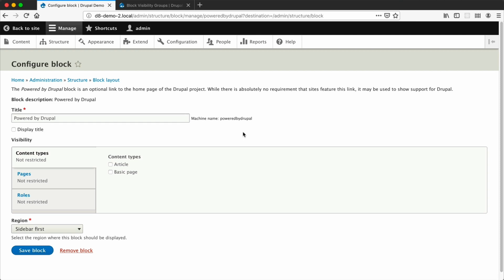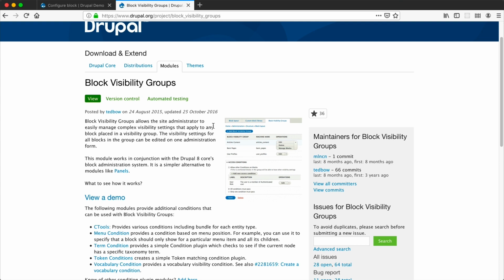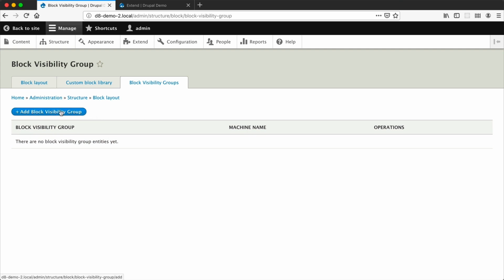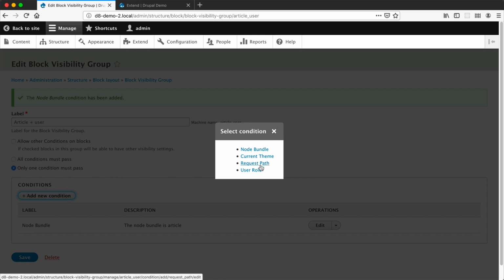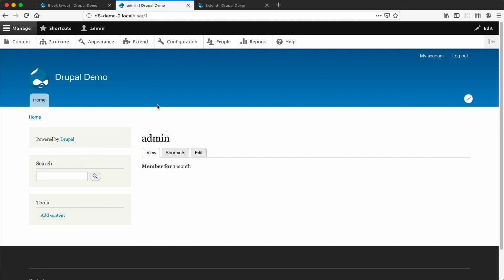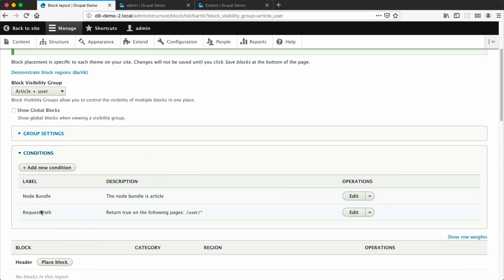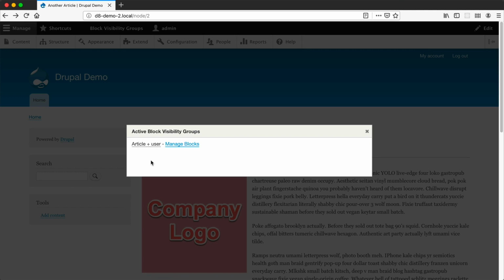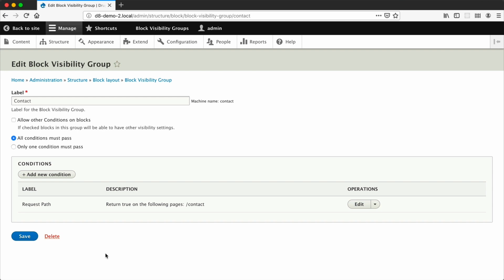3.5 - Using Block Visibility Groups Module